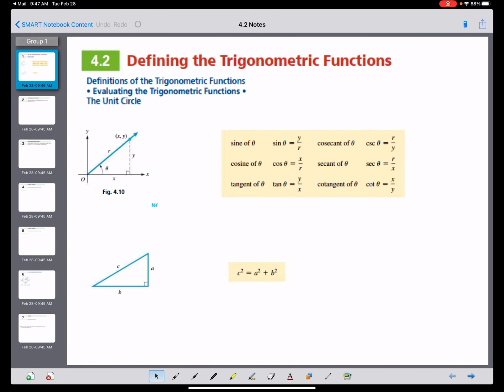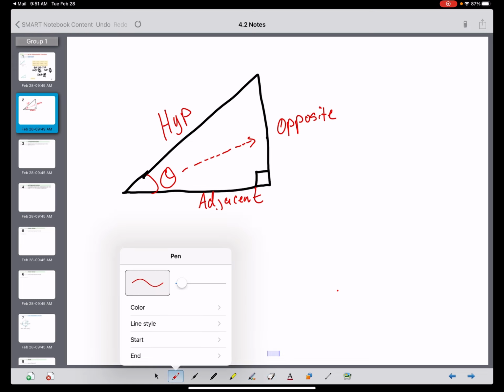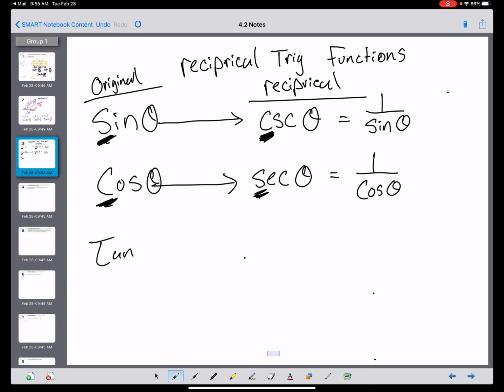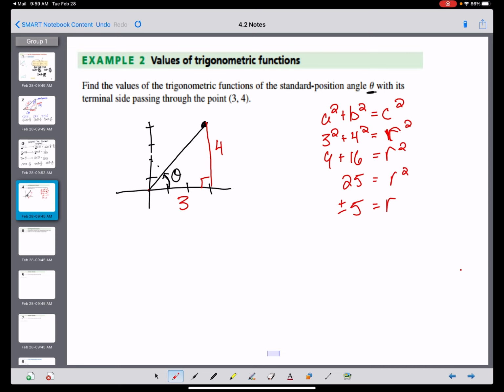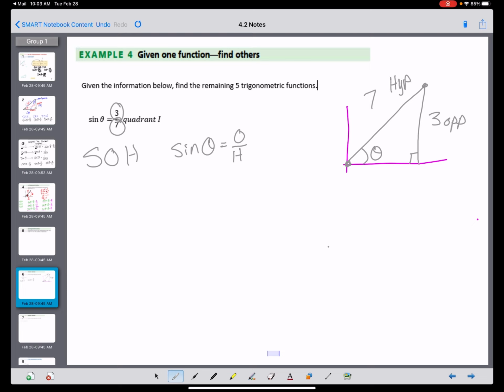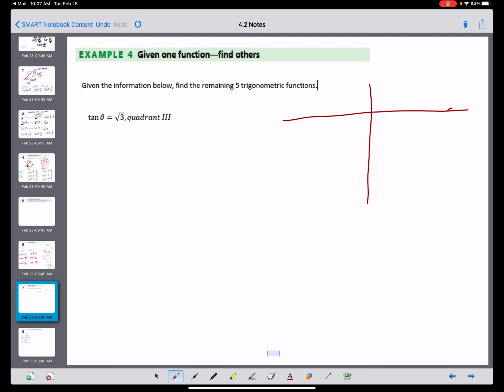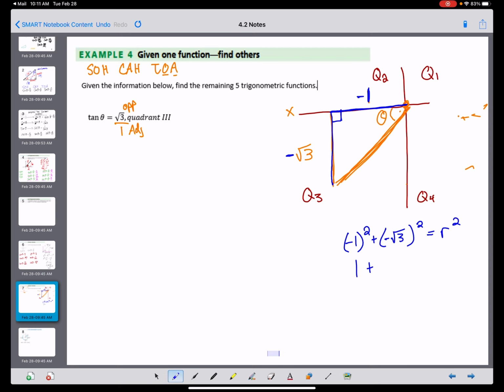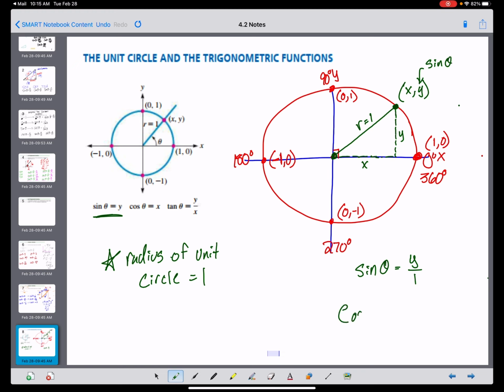4.2 Defining Trig Functions Math 121